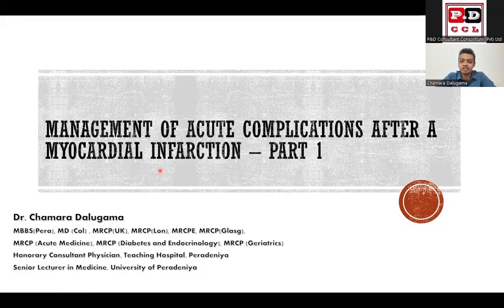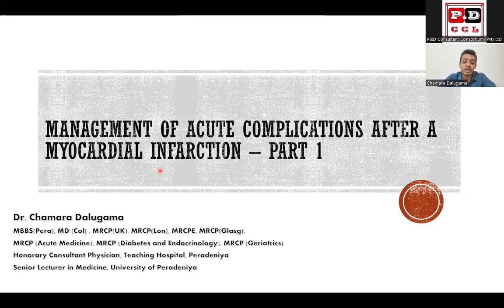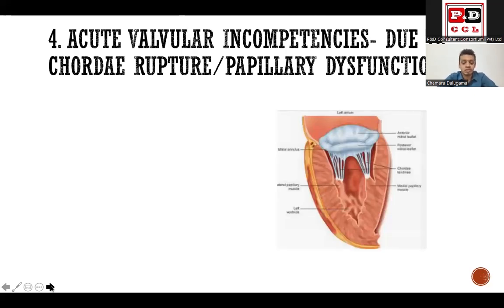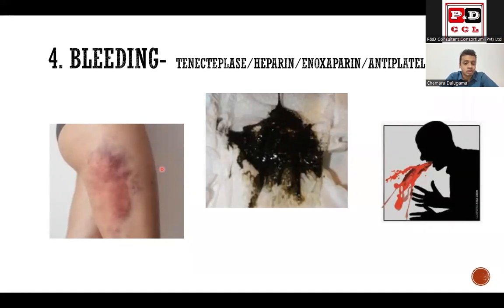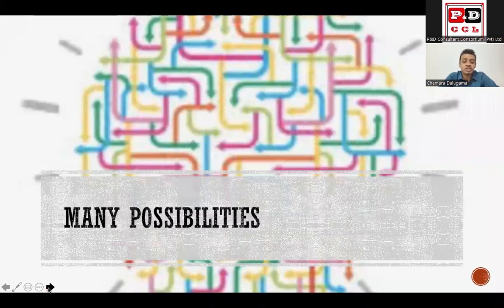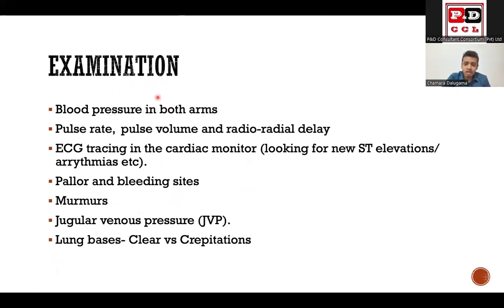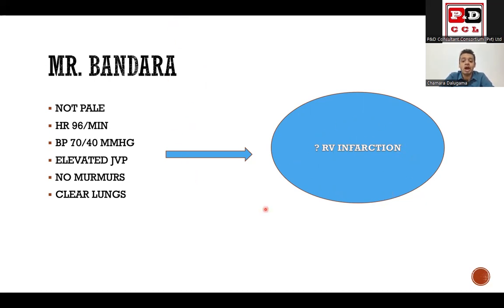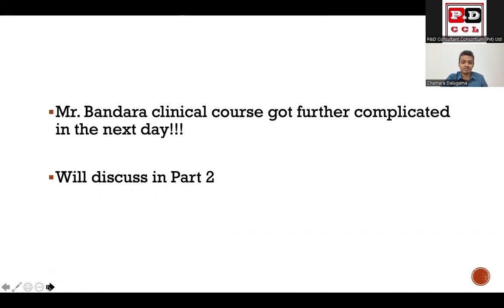Management of Acute Complications After a Myocardial Infarction - Part 01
By
Dr. Chamara Dalugama